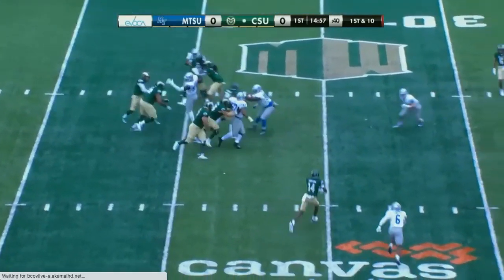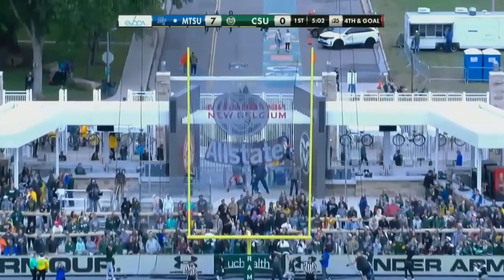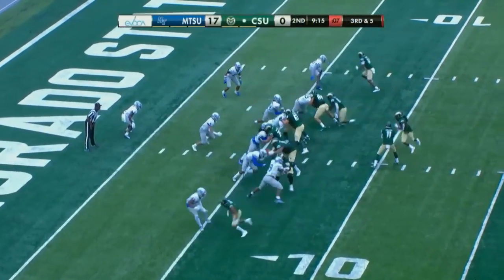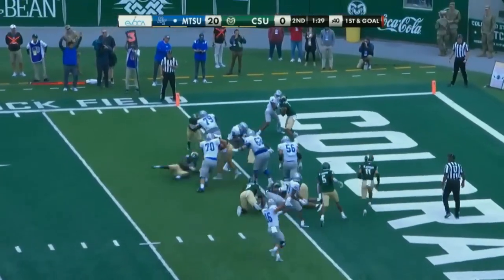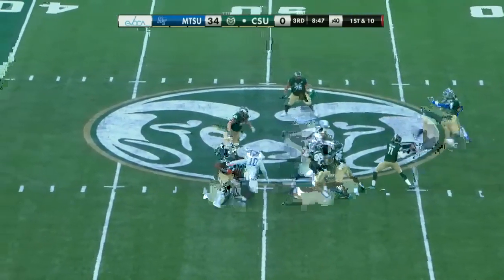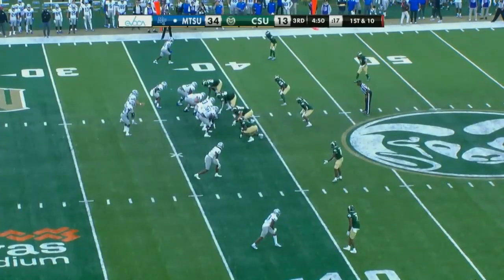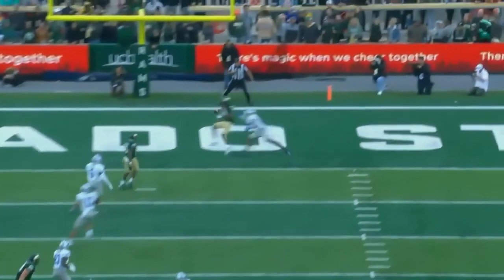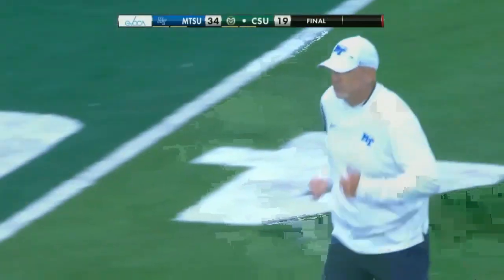MTSU vs Colorado State Highlights 09/10/22